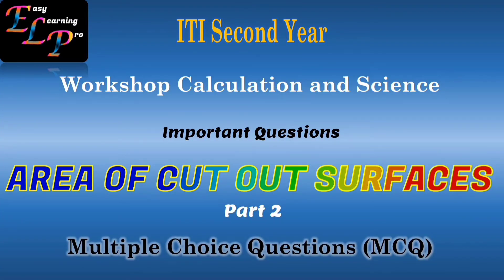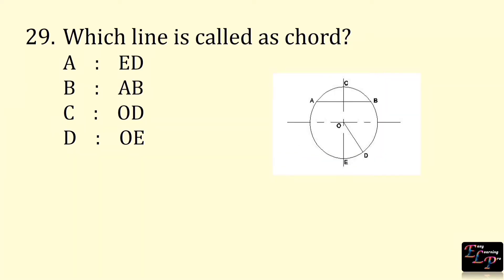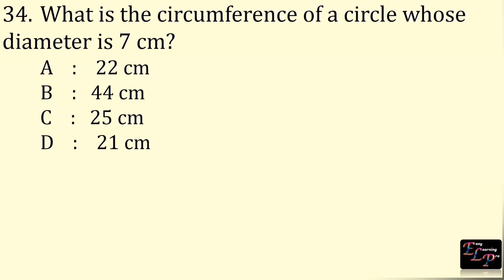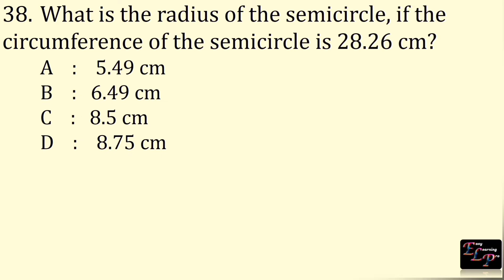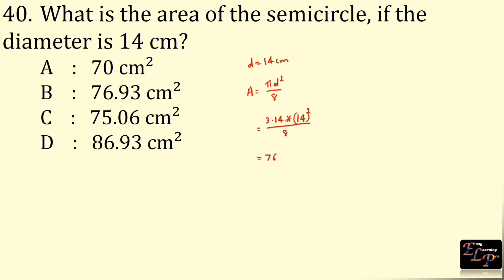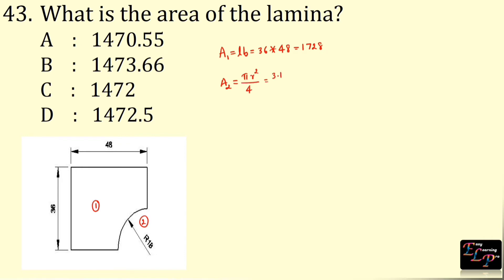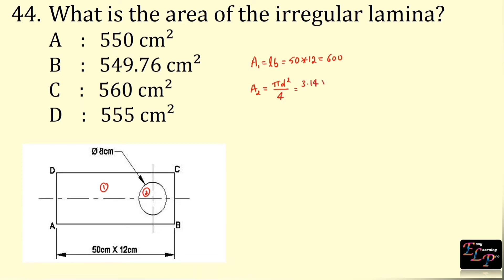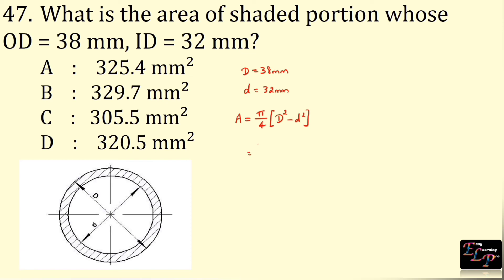MCQ Area Of Cut out Surface | Part2 | Second Year ITI Workshop Calculation and Science | All Trades